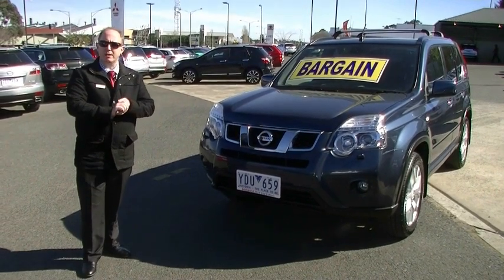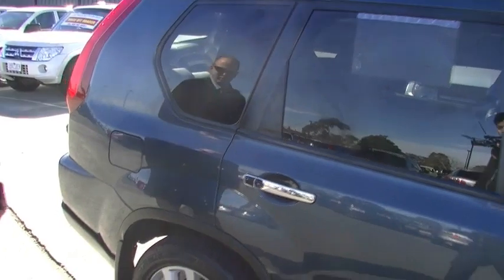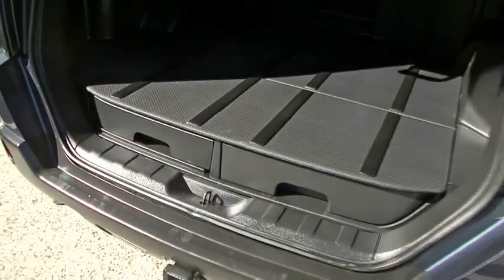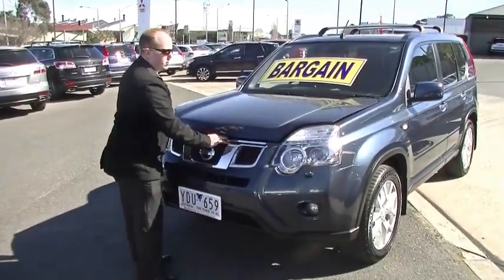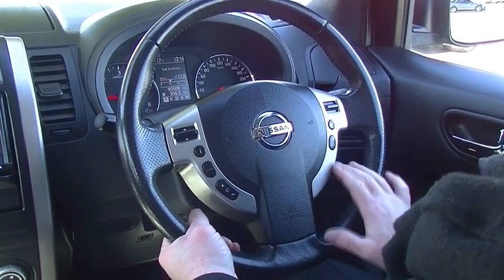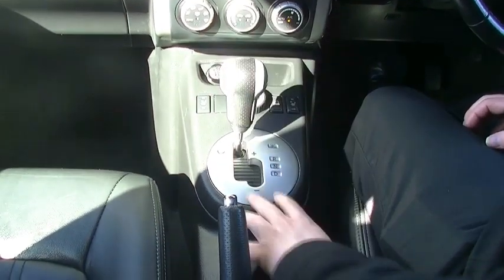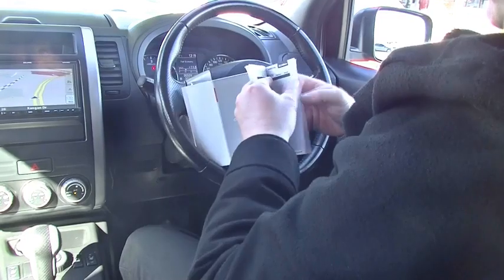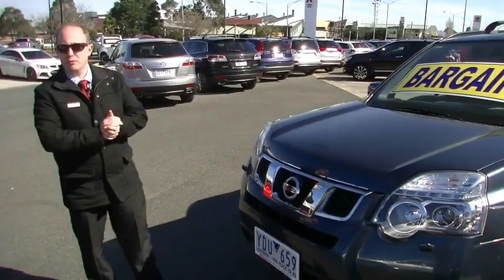B5579 - 2010 Nissan X-Trail TL T31 Auto 4x4 Walkaround Video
A video walkaround tour of the B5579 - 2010 Nissan X-Trail TL T31 Auto 4x4 Walkaround Video Presented by Steven Simmons Used Car Sales at Berwick Mitsubishi,